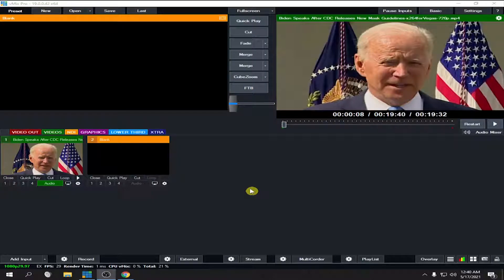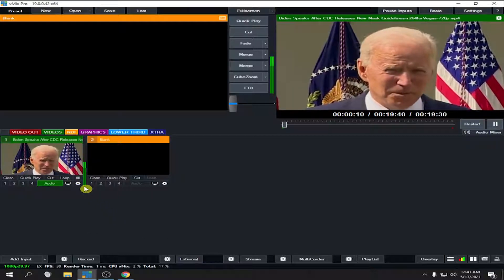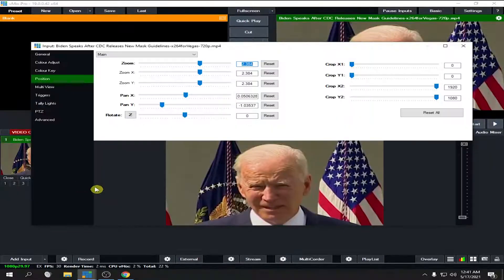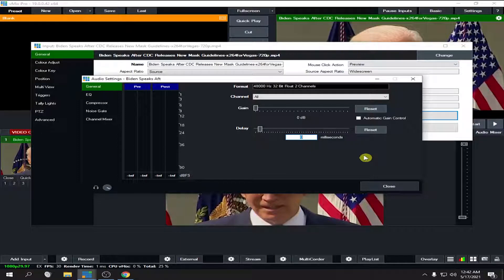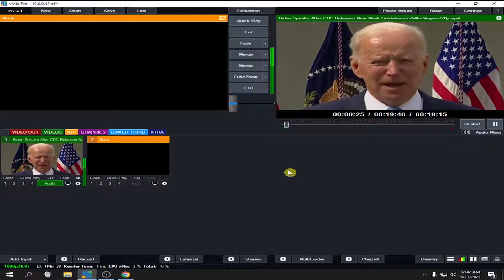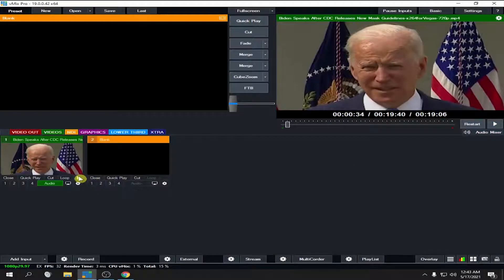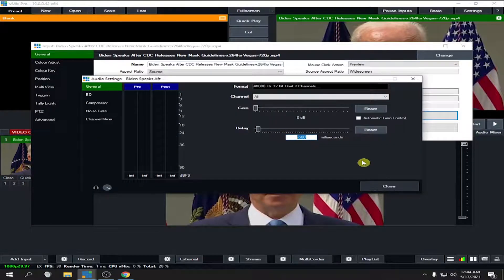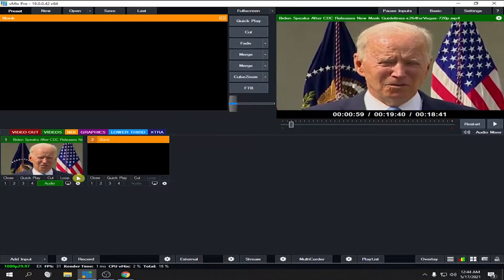🔴 How to Sync Audio and Video in vMix | CyberHackz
This tutorial shows on how to sync an audio with the video in vmix. There are some video files in which the audio and video is not sync and thru vmix, we can actually move the audio back & forth til both be sync. You can also apply this method in mic input or any audio input in your vmix. Happy Learning :)

How to Sync Audio and Video
Vmix audio setting
vmix audio
vmix audio routing
audio outputs
vmix audio output